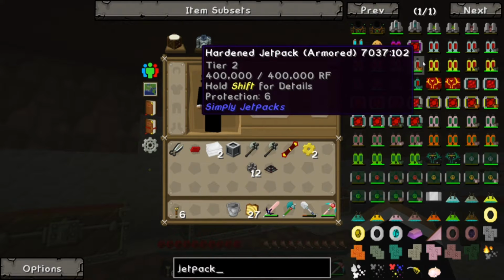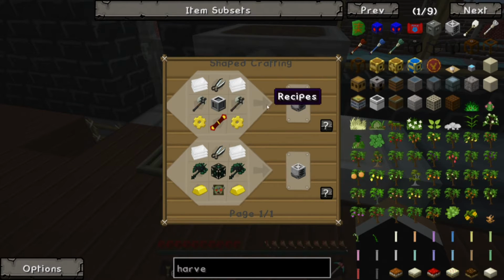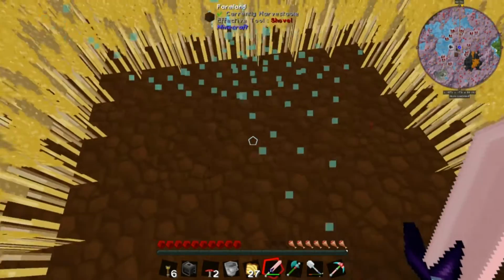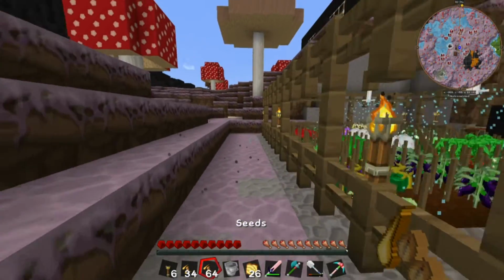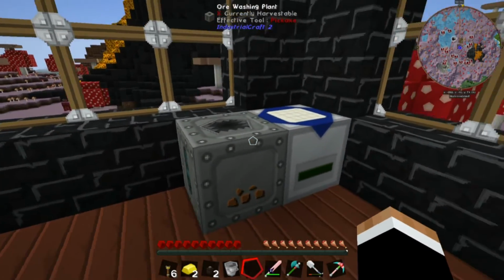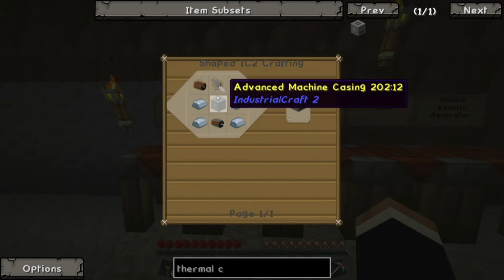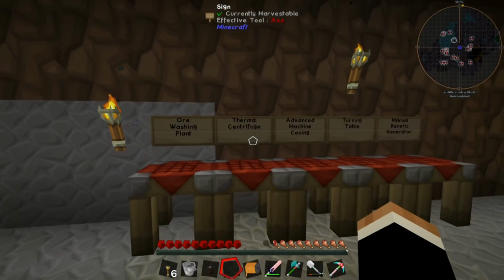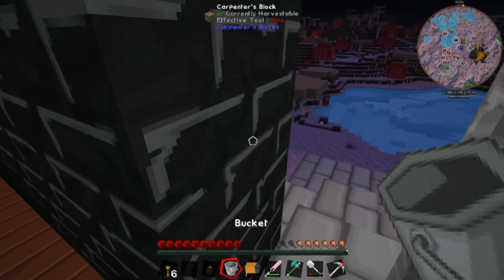Minecraft FTB Infinity Evolved Expert Mode Ep 22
Hey Peeps Galucia here bringing you another episode of my Minecraft FTB Infinity Evolved Expert Mode Playthrough. Today I make some strong advancements in the crop side of toast power as well as build toward jet packs.